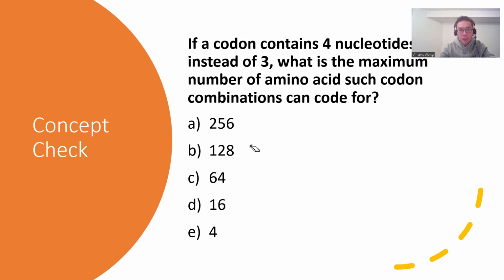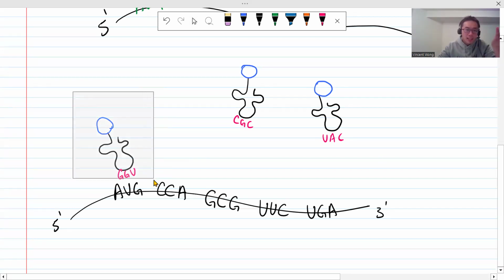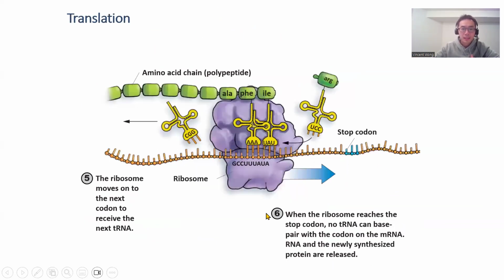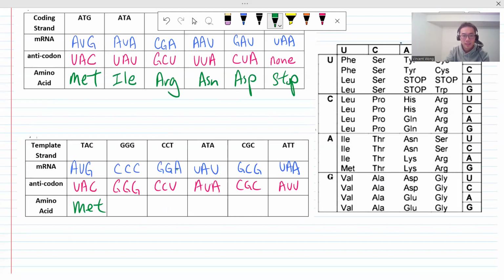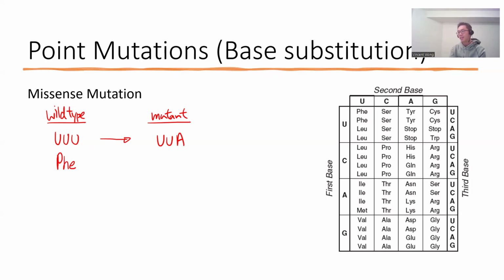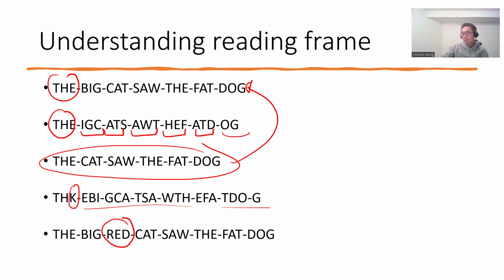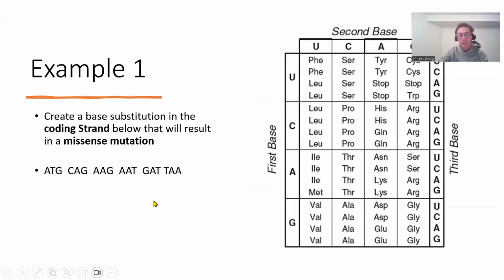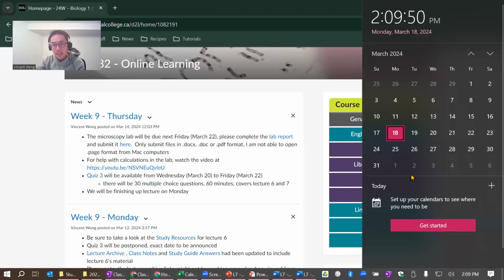L7 Protein Synthesis Part 2 March 18 2024